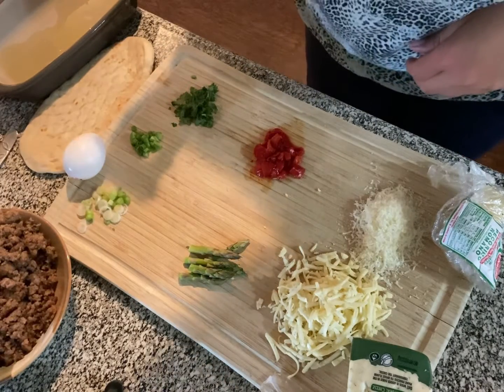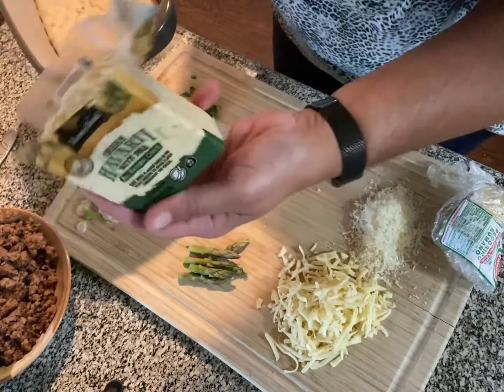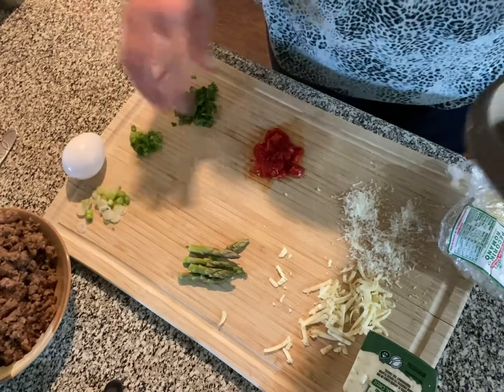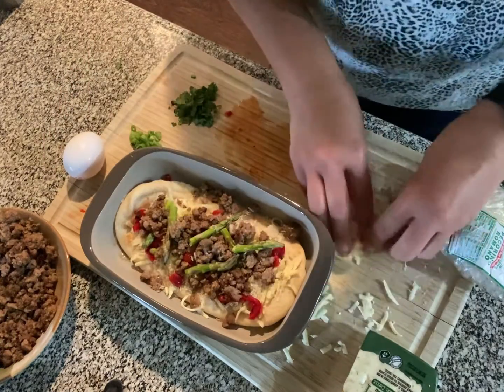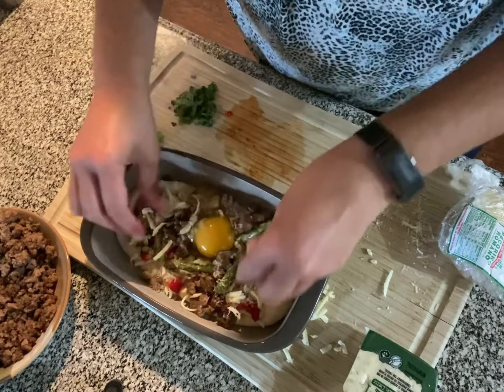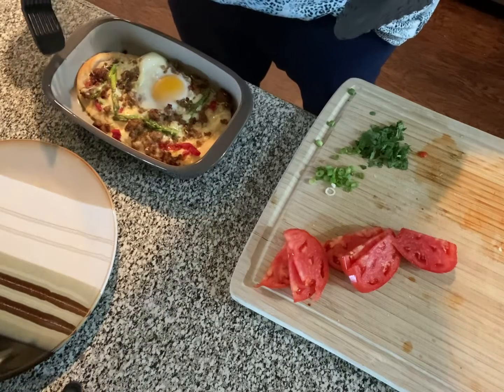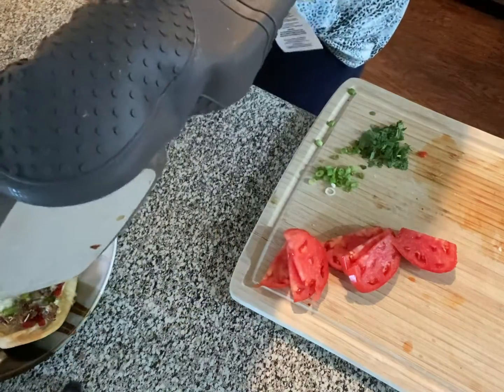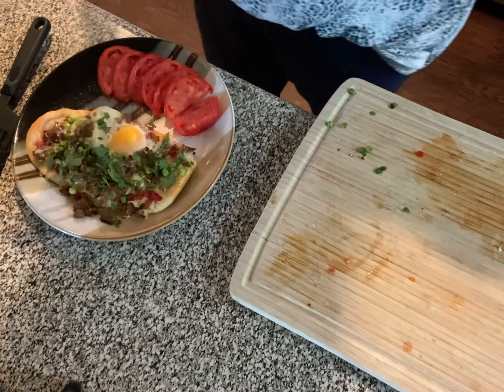Breakfast pizza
Part 1 of my “cooking in pajamas” series. Just kidding, most of my cooking is done in pajama. 🤪